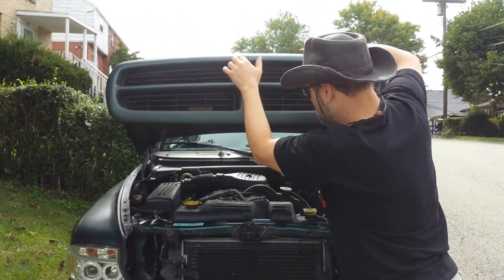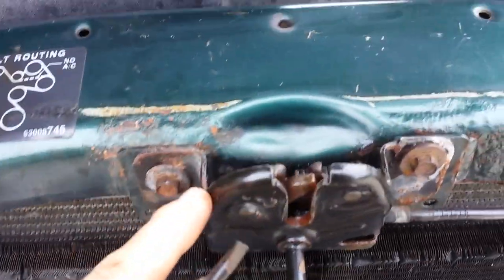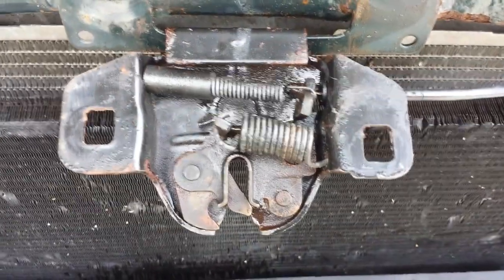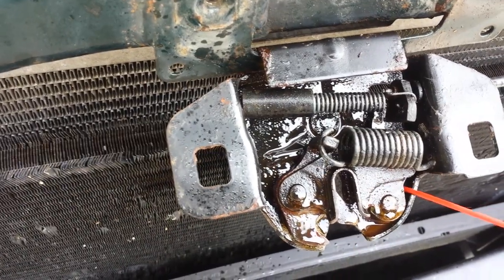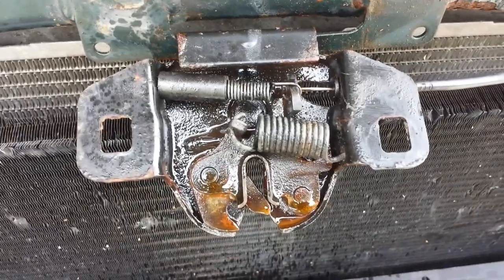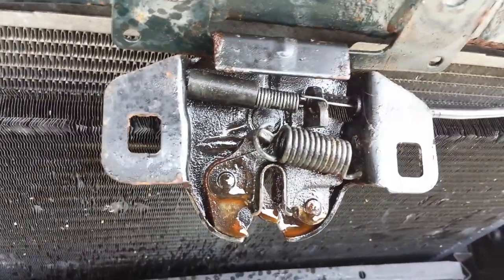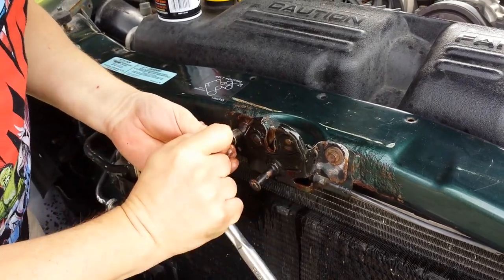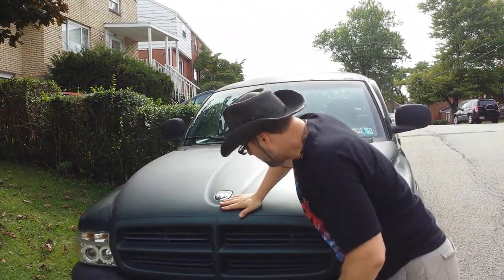Fix a Stuck Hood Latch 2000 Dodge Dakota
The hood latch on my 2000 Dodge Dakota was sticking. Background info: In a normal automotive hood latch there's actually 2 latching actions built into the mechanism. There's the main latch which is what you release with the lever under the dashboard. Then there's the safety latch which keeps the hood from flying back if the main latch fails in some way.

The problem with my hood latch was that the main latch was stuck in the open position, so when I would try to close the hood, only the safety latch was catching. That's a big problem. It is NOT a good idea to drive around with your main latch disengaged.

Fixing the problem was easy. I removed the latch mechanism and lubricated it thoroughly first with PB Blaster penetrating oil, then with regular machine oil. I freed the stuck part and worked it until it moved freely under the tension of it's spring. Then I put the mechanism back on, making sure the alignment was correct.

Everything works perfectly now, so all is good. On hindsight I imagine maybe I could have put grease in the mechanism instead of machine oil, for longer lasting lubrication, but I think this is going to be fine for a good many years.